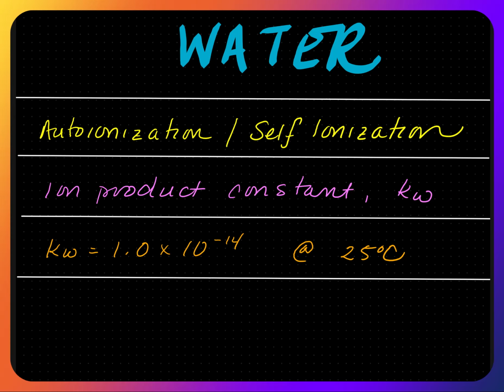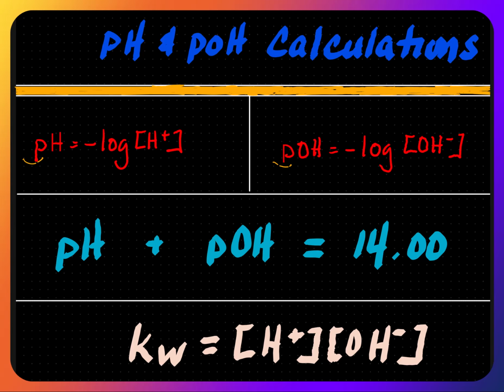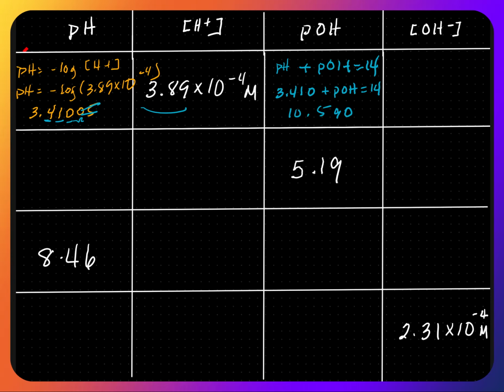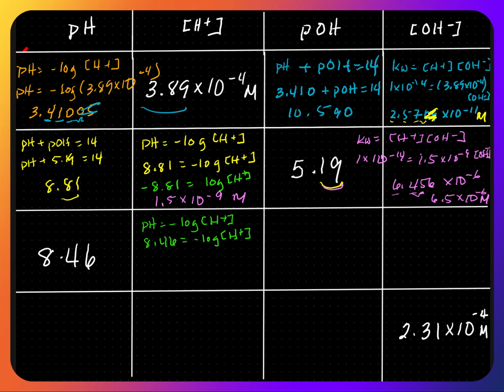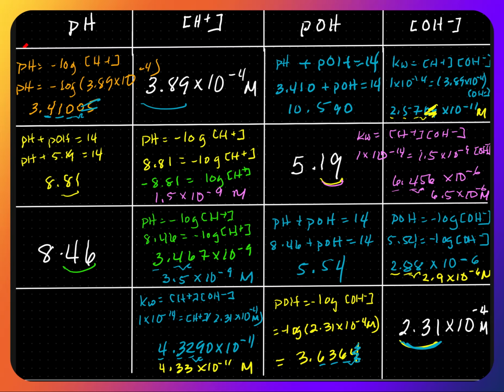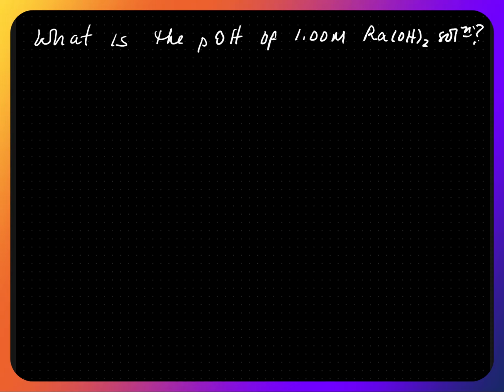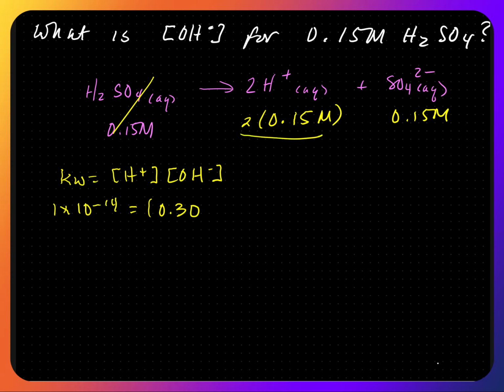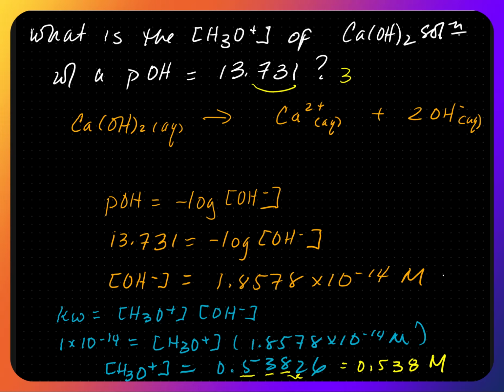2-Acid Base pH pOH